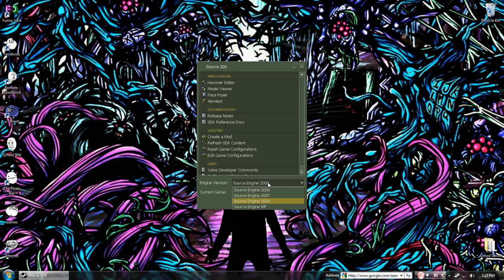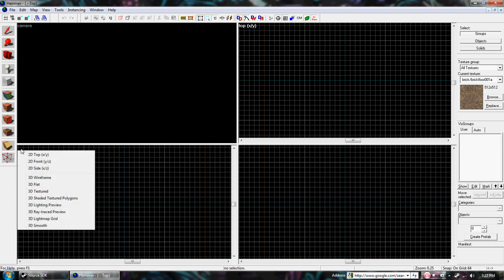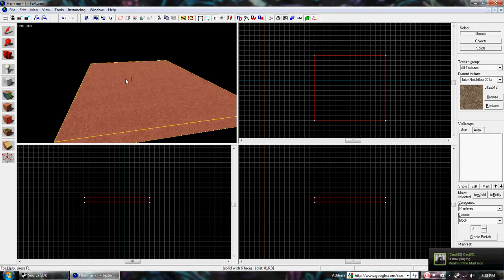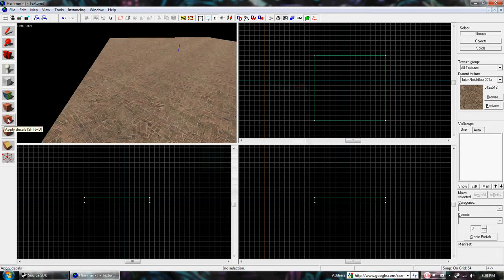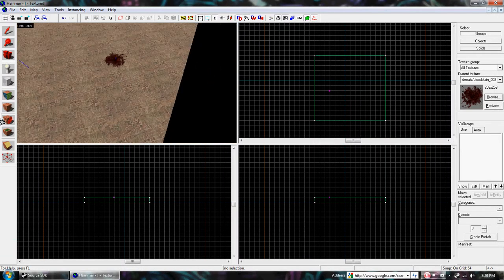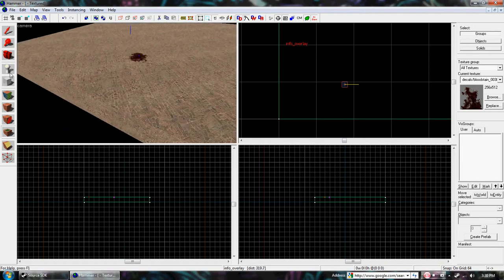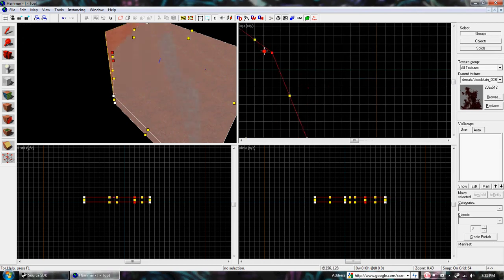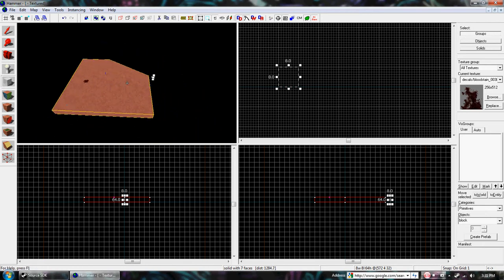Hammer Tutorial - Setting up Hammer and Use of Tools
I am expecting people to have at least a very basic knowledge of hammer when they watch my tutorials.